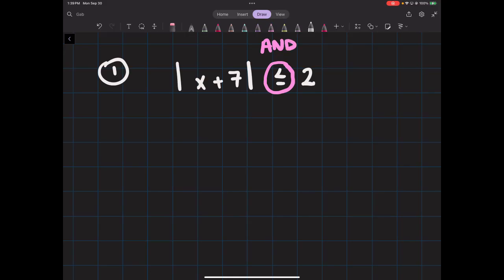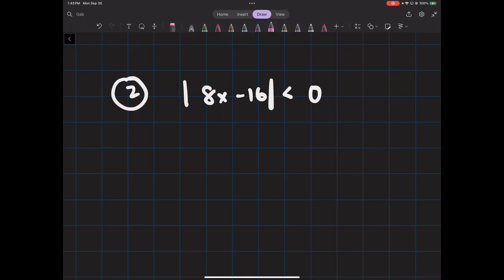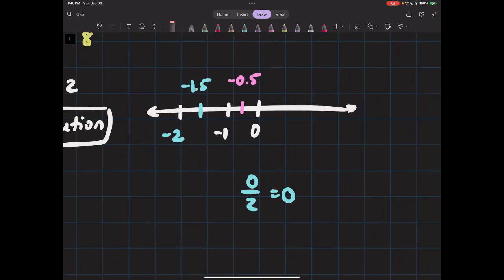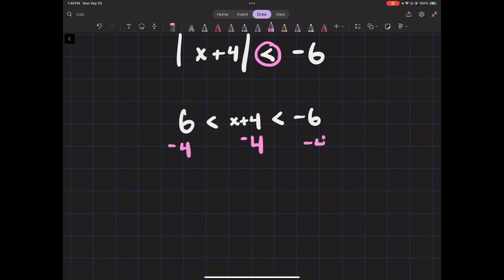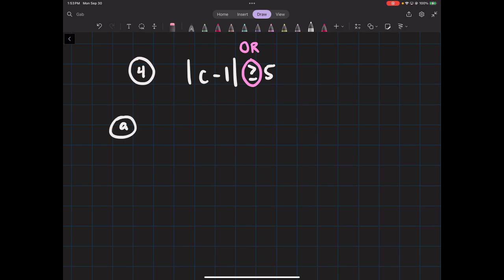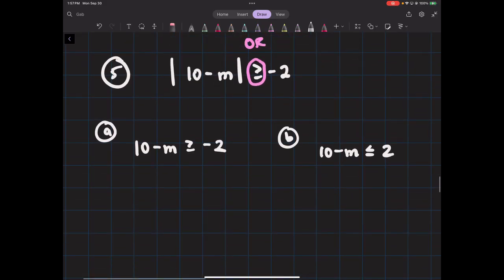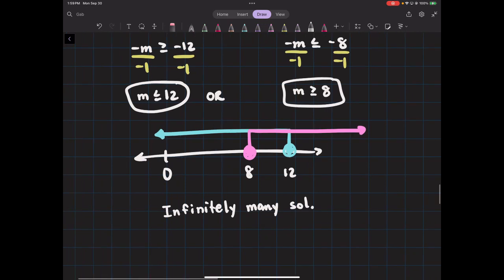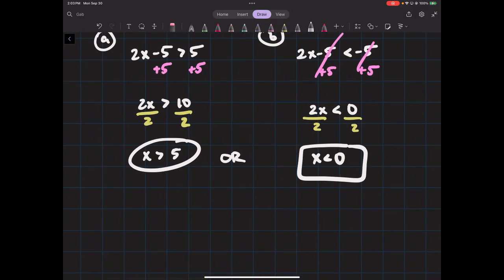Algebra 1 2.6